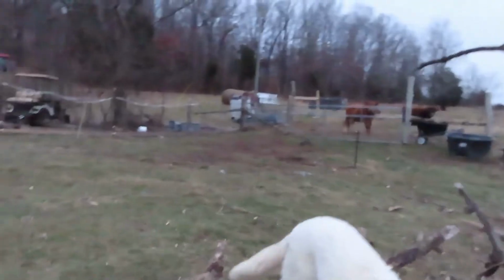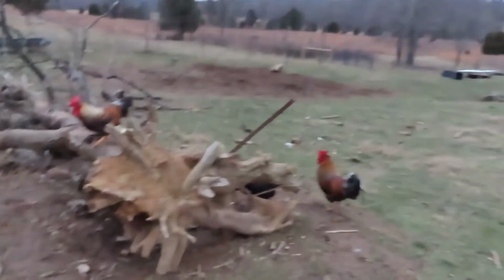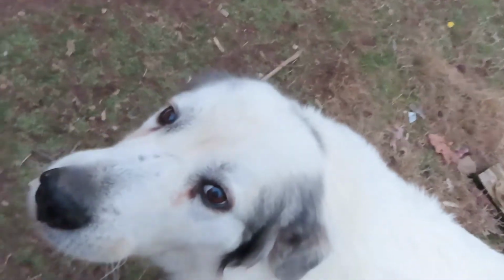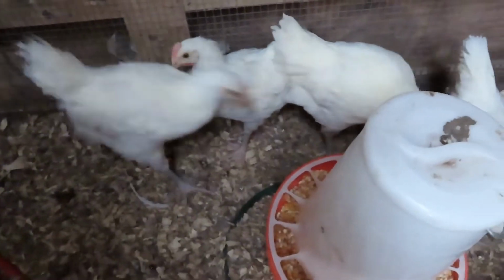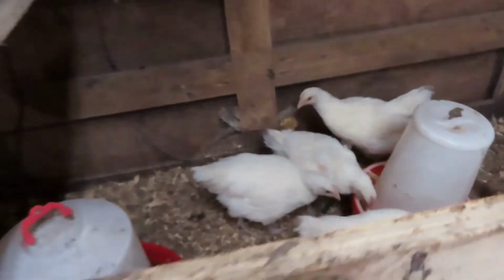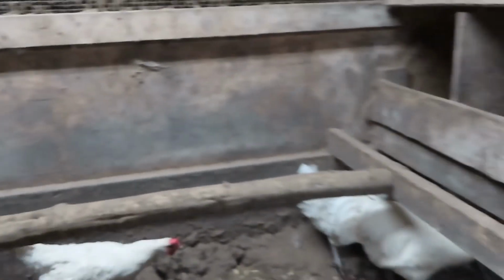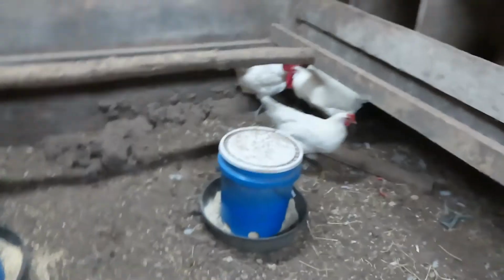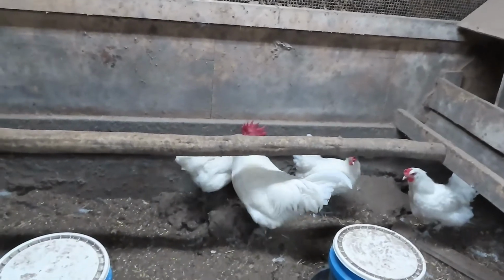Getting wood and other chores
Hopefully, you will enjoy this video as I move through the day doing what needs to be done today.

Thank you for coming to our channel and watching this video!